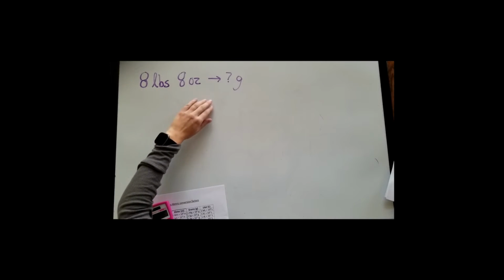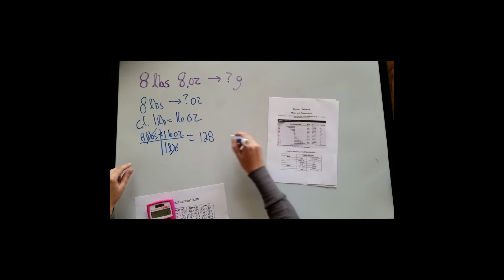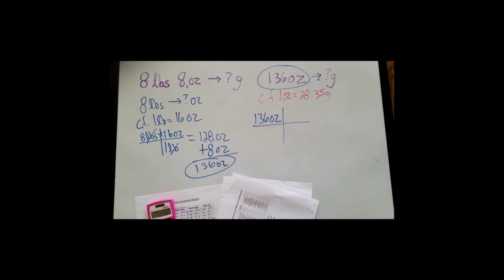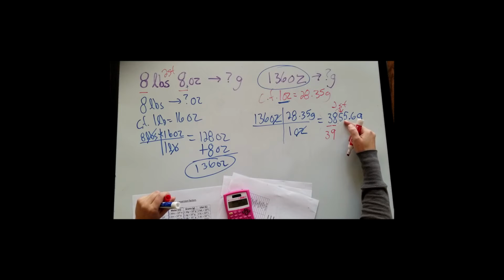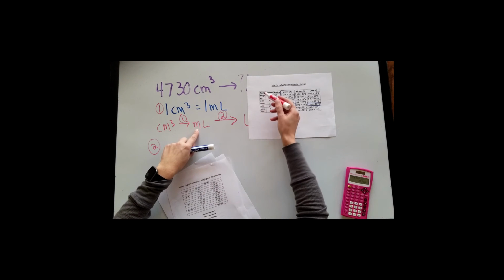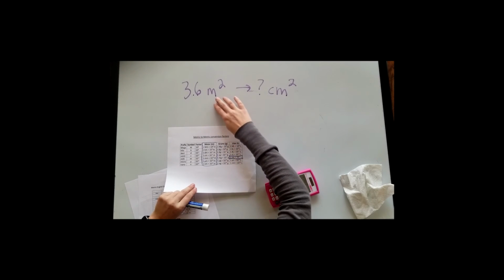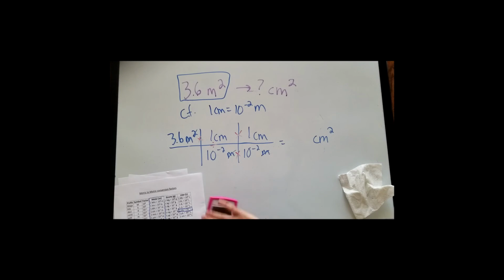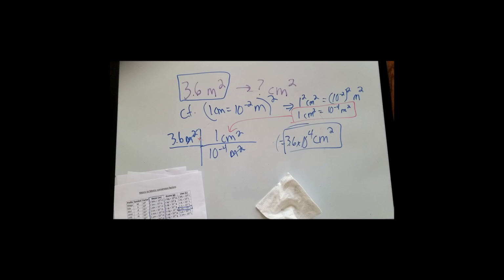Chem 1303 conversions (CH 1b examples) , SPR 21